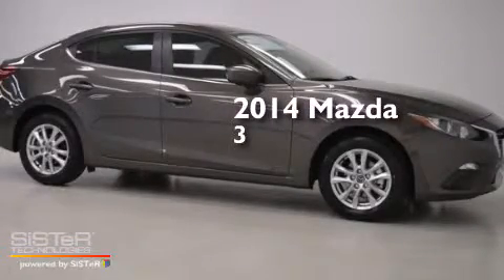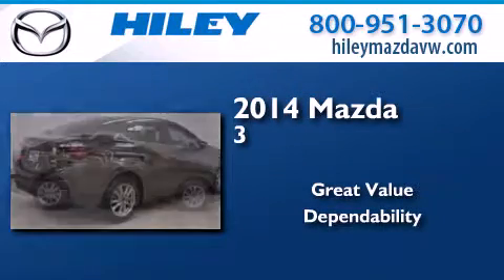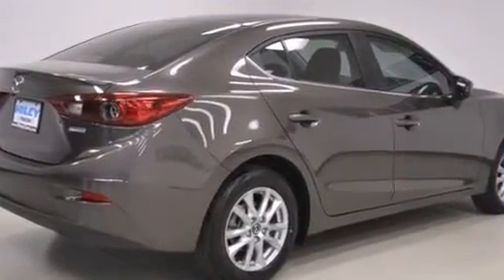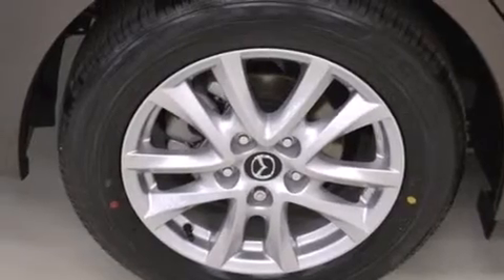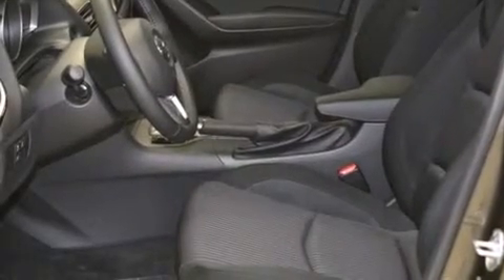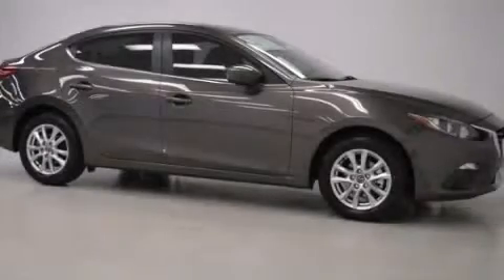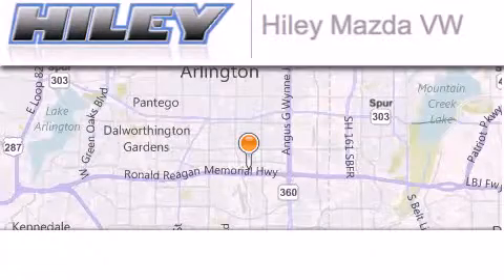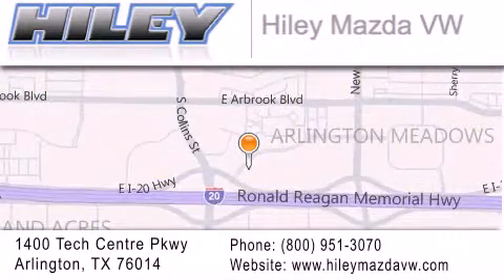2014 Mazda Mazda3 Arlington TX 76094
We have been honored to serve the Arlington TX area , we promise that your experience at our dealership will exceed your expectations ! Year : 2014 Make : Mazda Model : Mazda3 Engine : 4 cyl. Trans . : 6-Speed Exterior : Titanium Flash Mica Miles : 16 Stock : M50886 Hiley Mazda Volkswagen Tech Centre Parkway Arlington , TX 76014